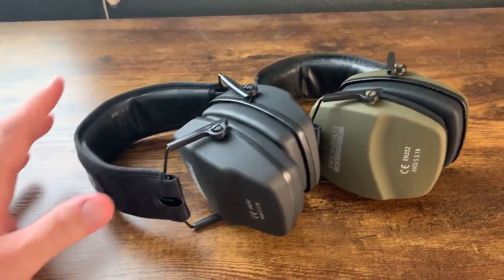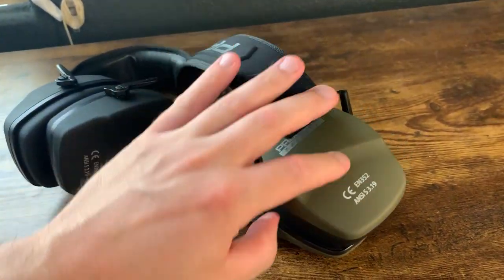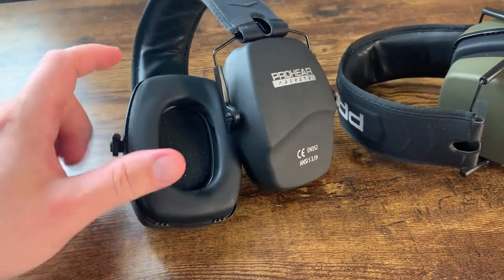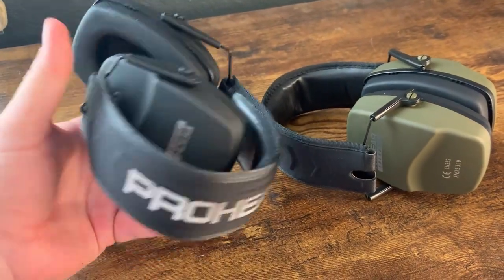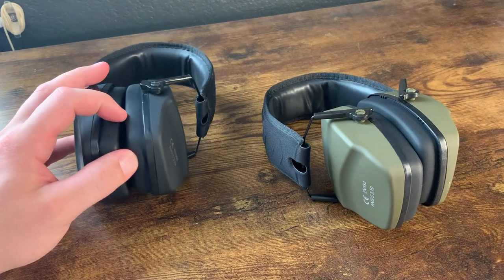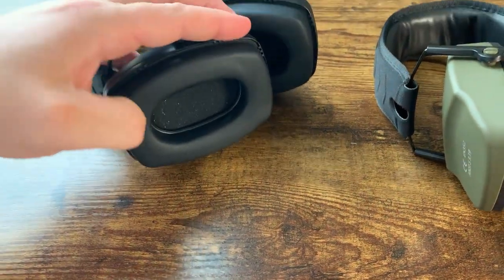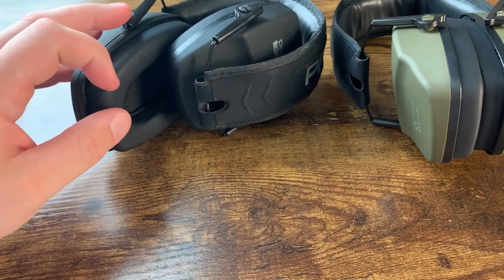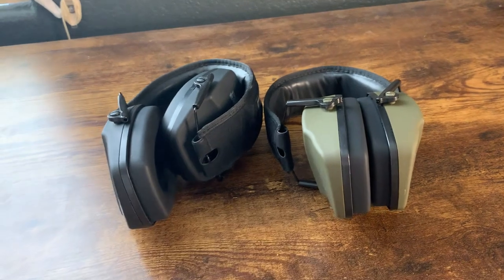PROHEAR 016 Shooting Ear Protection Earmuffs Review - Is It Worth It?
The PROHEAR 016 Earmuffs are a lightweight, durable 2-pack ear protection designed with a sound dampening feature that effectively blocks harmful noise. They're incredibly comfortable for extended wear, with soft ear pads and a padded, adjustable headband. Ideal for hunting, woodworking, or any noisy condition, these earmuffs meet both American and European safety standards. Plus, their compact folding design makes them easy to carry. On top of it all, they offer a 1-year warranty and round-the-clock customer service, promising utmost customer satisfaction. Perfect for keeping your ears safe without getting in your way.